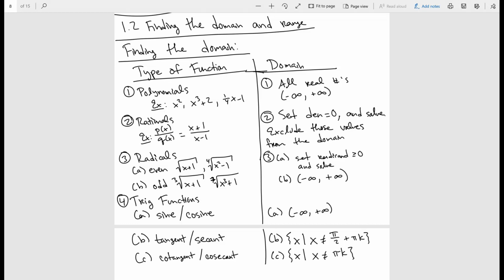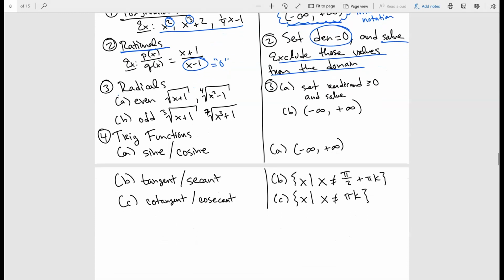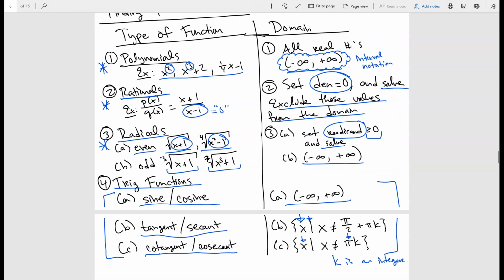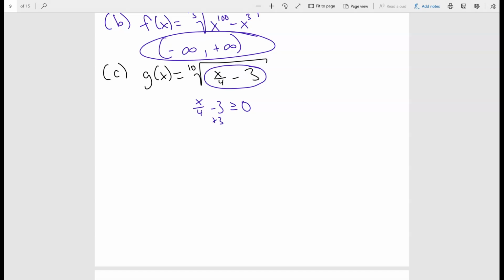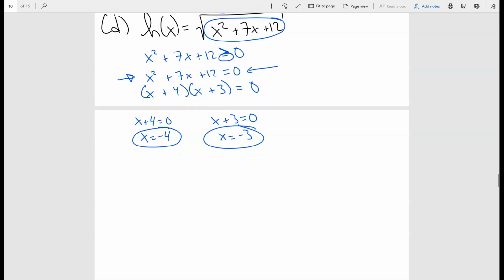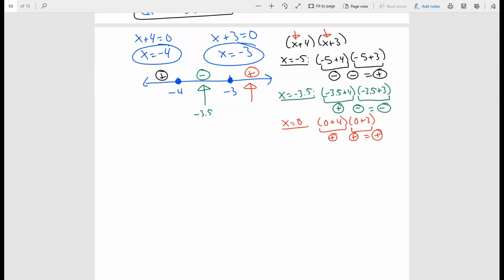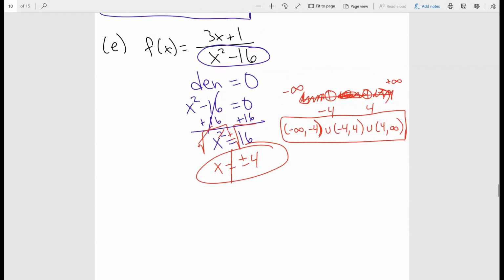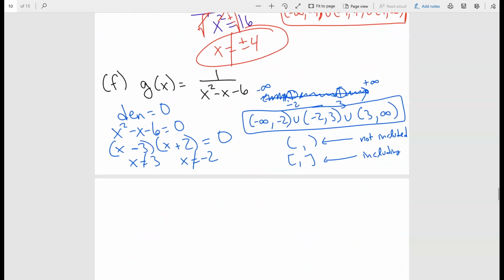Math 141: Domain of a Function